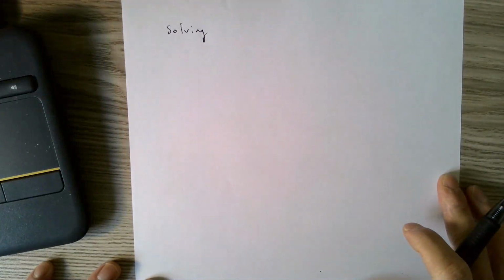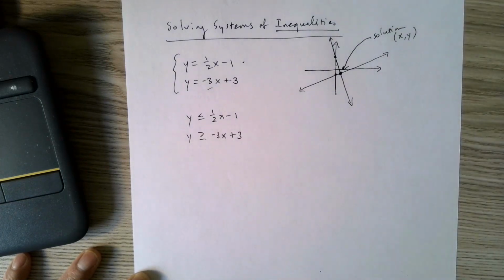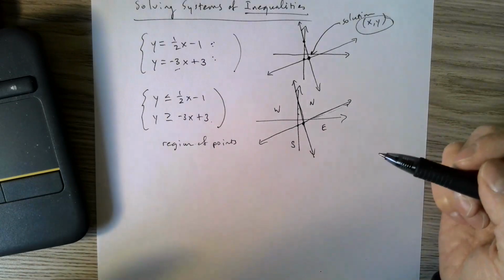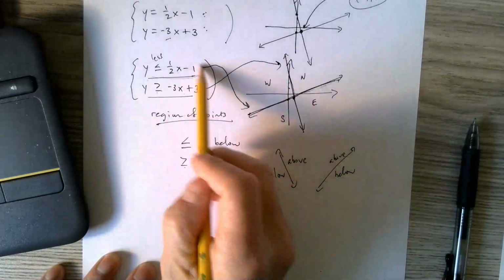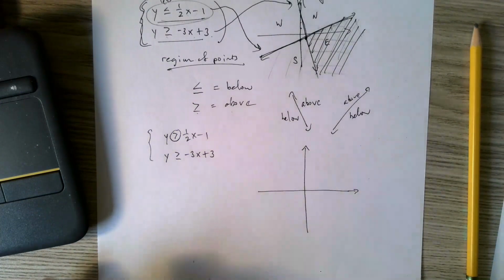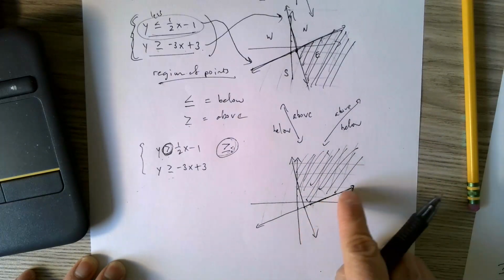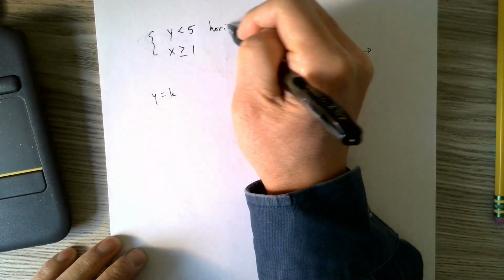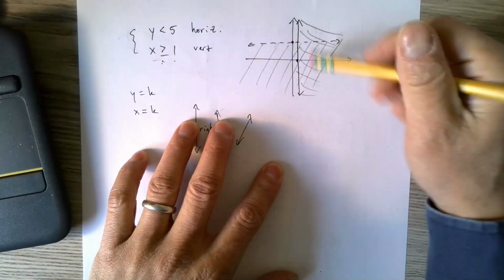How to solve a system of inequalities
This lecture explains how to solve a system of inequalities by grahping.  We isloate the dependent variable (usually y) in each inequality and then graph each one, noting what area of the coordinate system is in the intersection of the two inequalities.